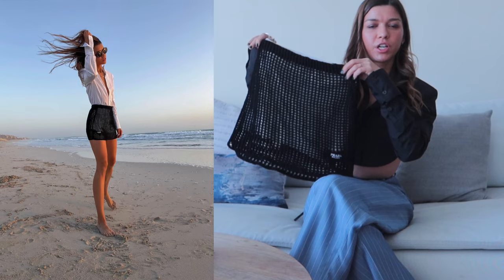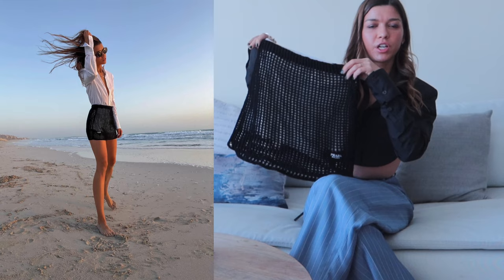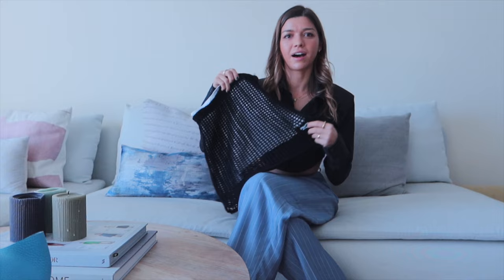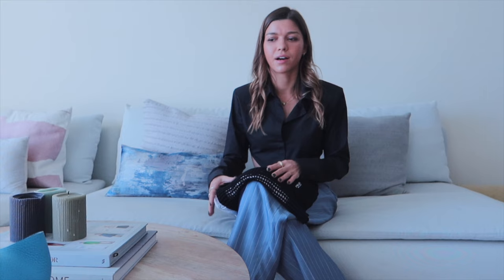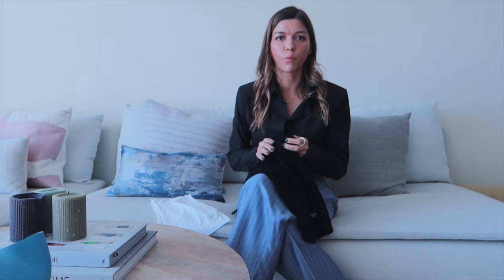My BEST and WORST luxury purchases of 2022 | MINIMAL | Why I sold my Hermes Kelly?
£6000 luxury haul | what i loved from net-a-porter and mytheresa
In this video I'm talking about my best and worst luxury investmets of 2022. What I loved wearing and found worth the money, and what is a purely a short trend and hype item

My shopping service: @personalshopperlondon

My outfit in video:

Black shirt

Hermes Kelly 28
Loewe Puzzle
Loewe Raffia bag
Prada Raffia bag

Agolde Jeans
Hommegirls Jumper
Hermes Picotin

SIZE REFERENCE, I usually wear XS or S, jeans 24/25

send me something:
Anastasia Slunkova

Anastasia x